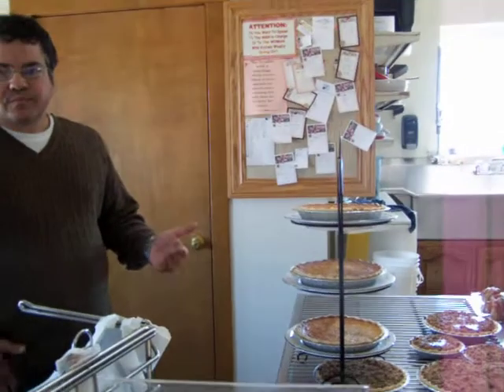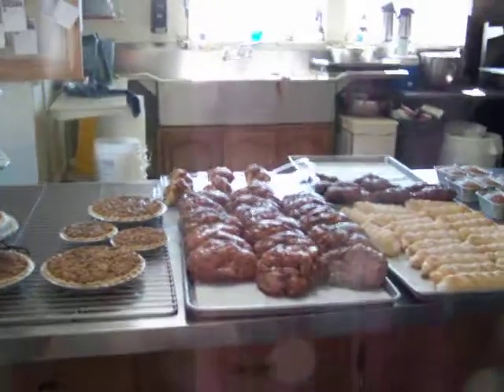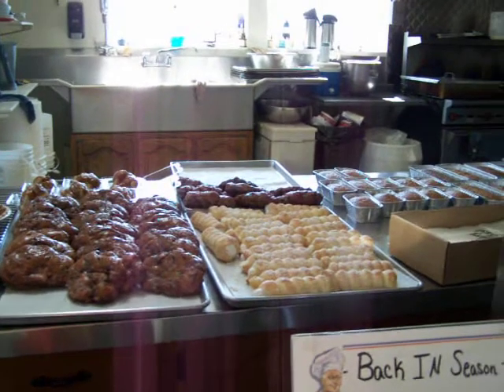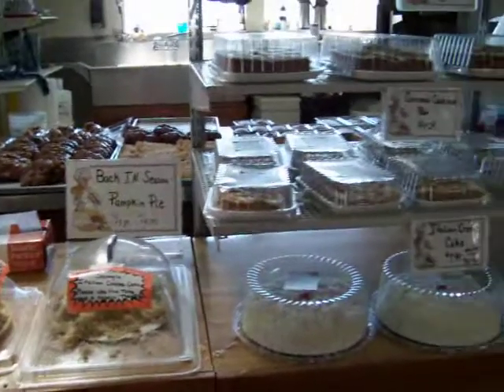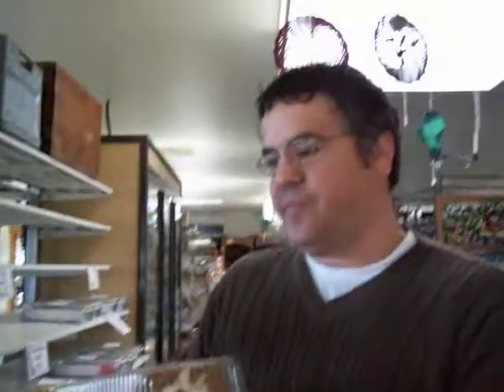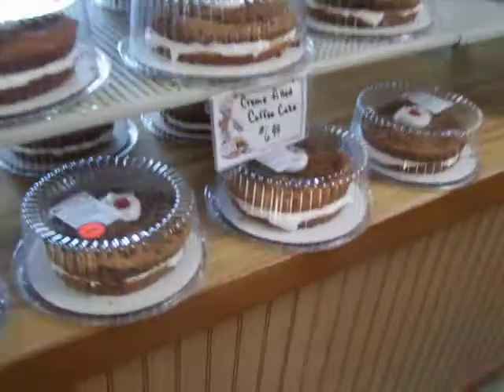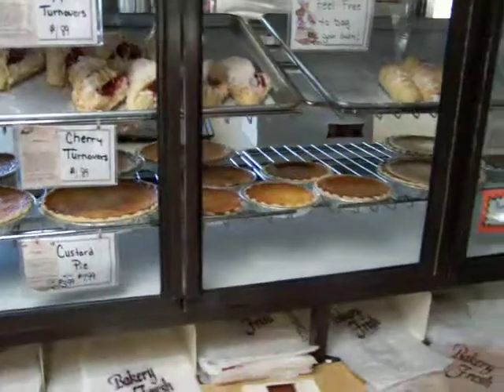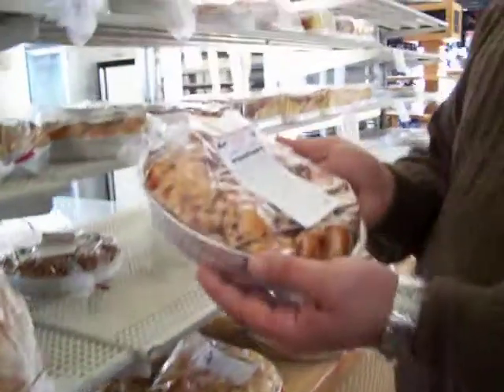Amish Cook's Editor Visits Miller's Bakery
The delicious aroma of homemade apple fritters and coffeecakes fill the air!